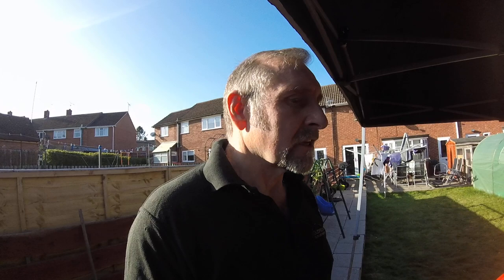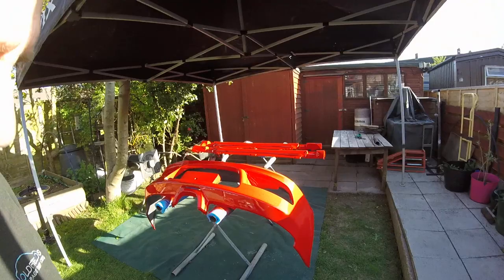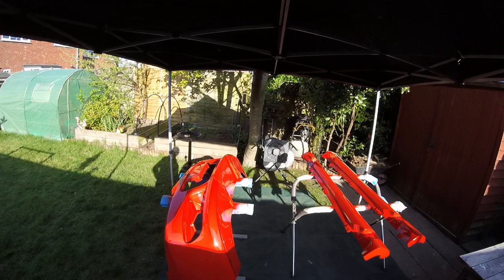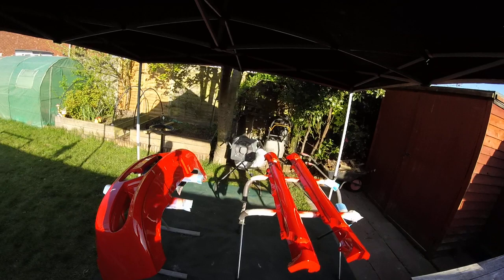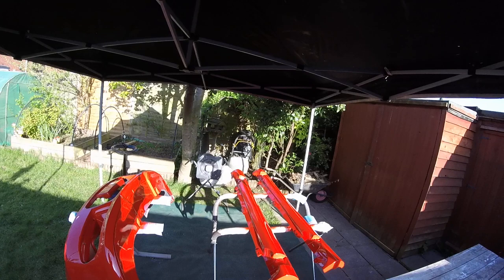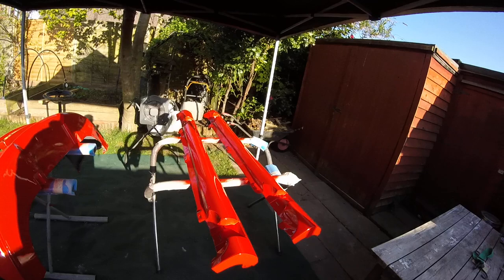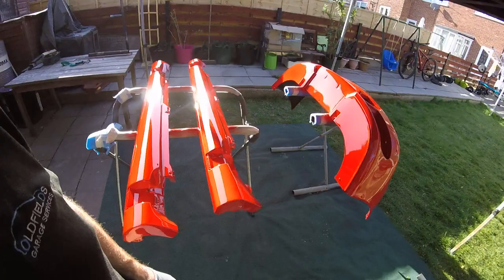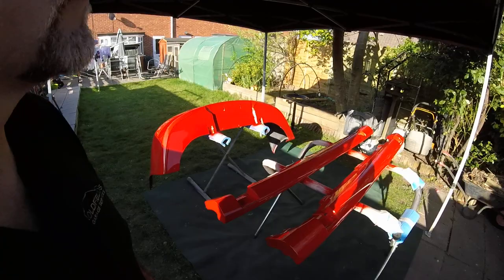A little painting in the garden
Bumper and side skirt repair and repaint